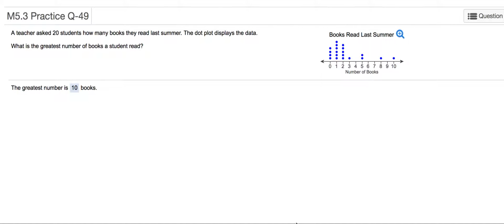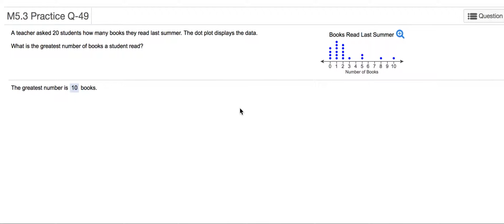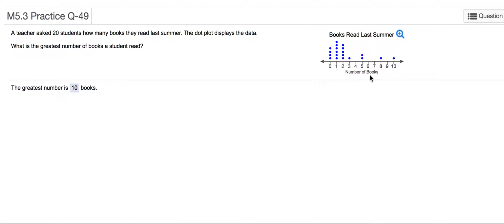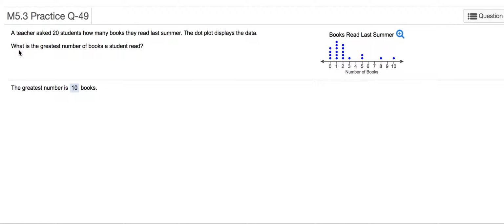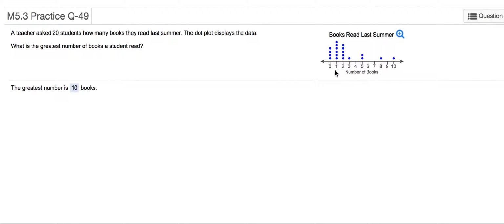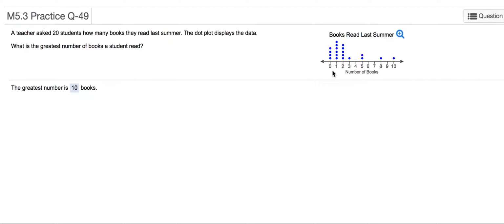5 3 Q49